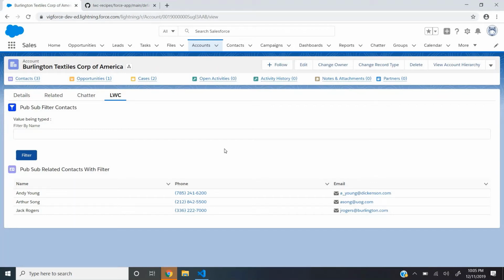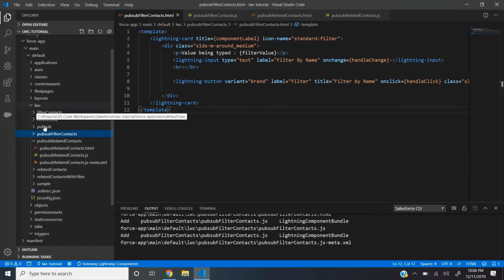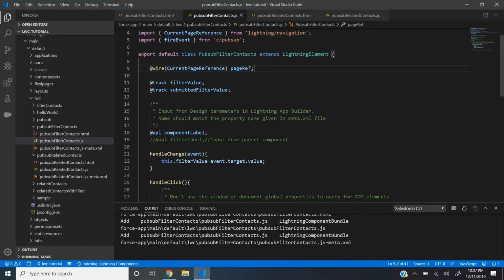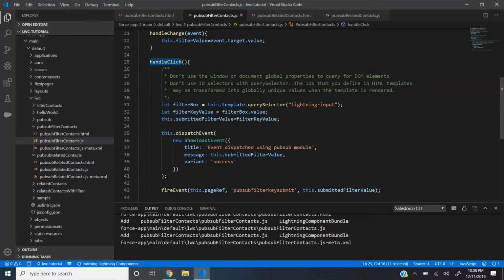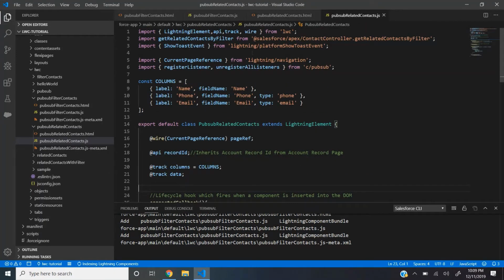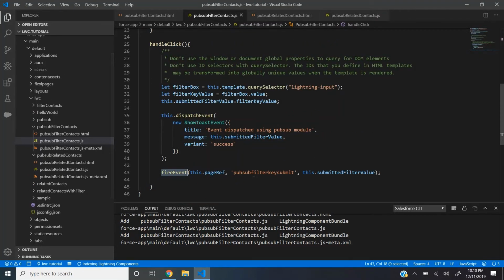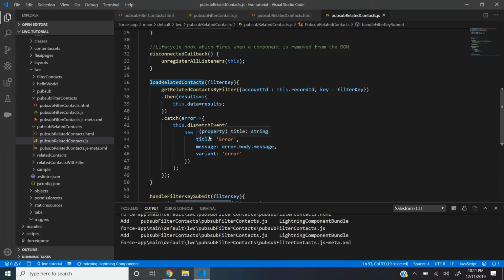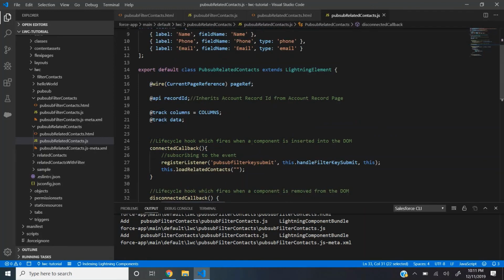Ep 05: Pass Data between Sibling Lightning Web Components using pub sub Events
Episode 5 : Pass Data between Sibling Lightning Web Components using pub sub Events | Lightning Web Components Tutorial for Absolute Beginners

Topics Covered:
Demo : pubsubFilterContacts & pusubRelatedContacts LWC components
Include pubsub module into your org
Publish pub sub Events between components that aren’t in the same DOM tree(siblings)